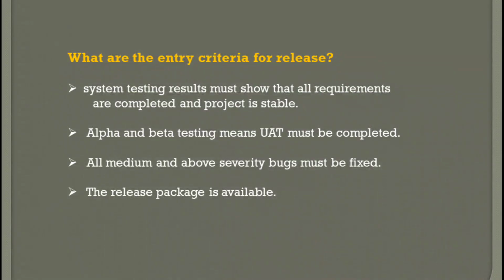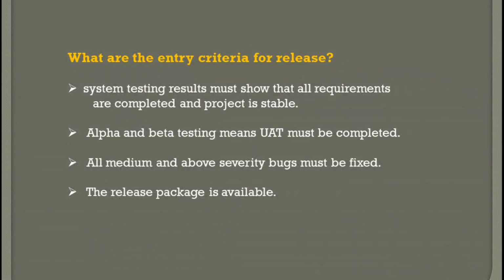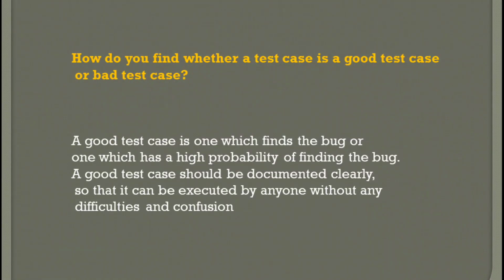Real Time Scenario Based Interview Question in software testing interview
Hello friends in this video i have explained real time interview questions in a software testing interview, this questions are helpful for you to clear software testing interview in on shot